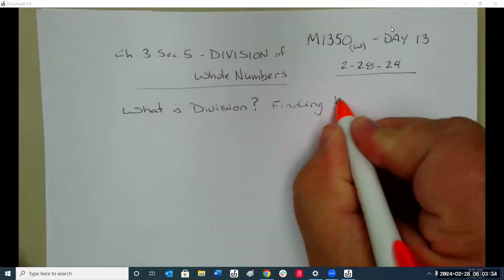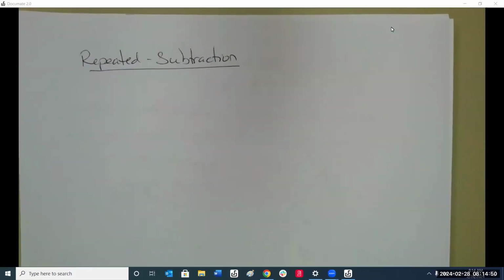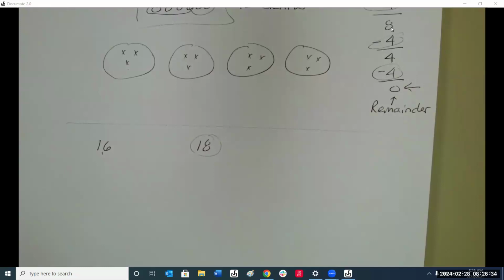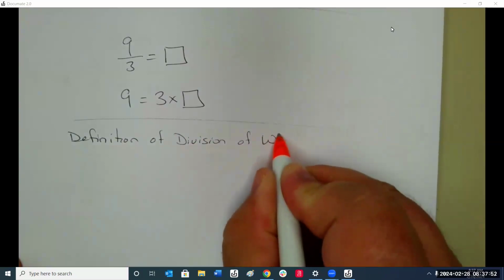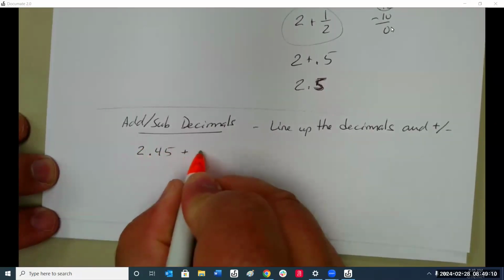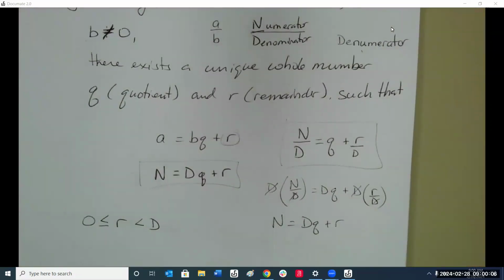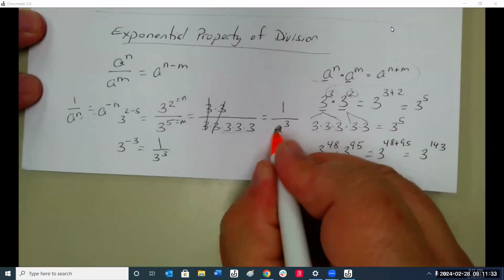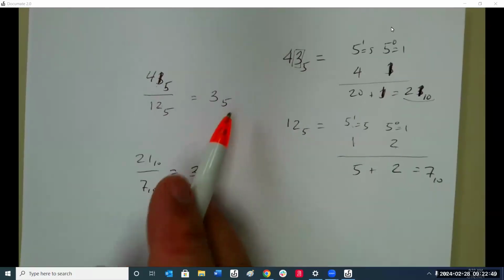MATH 1350 CH 3 SEC 5 Division of Whole Numbers DAY 13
This video discusses the concept and processes of solving the division of whole numbers. The methods discussed include:
1) Repeated Subtraction Model,
2) Missing Factor Model,
3) Set (Partition) Model.